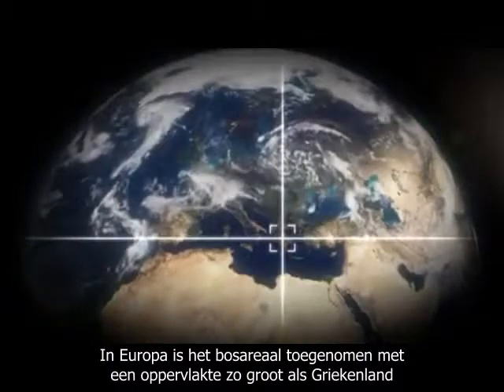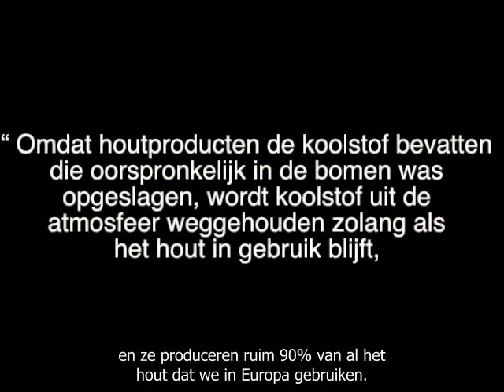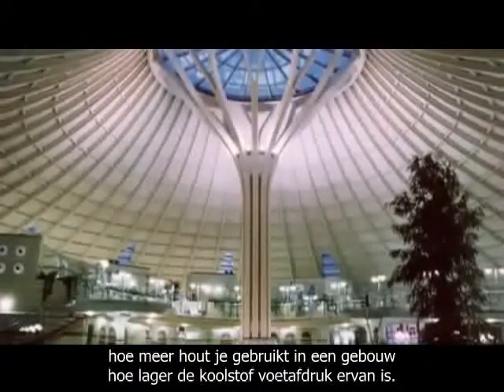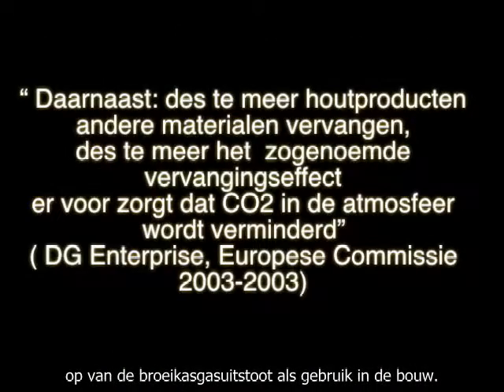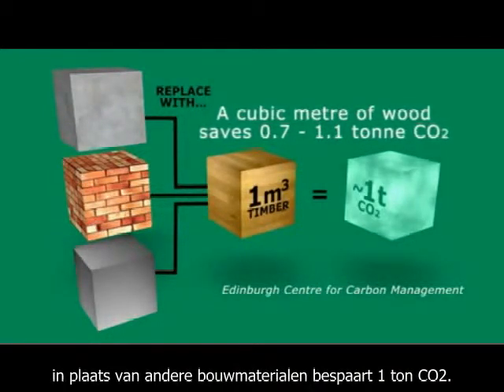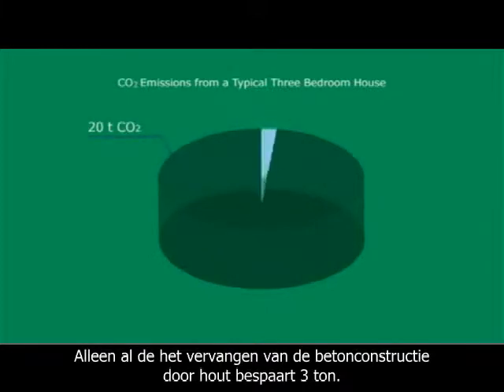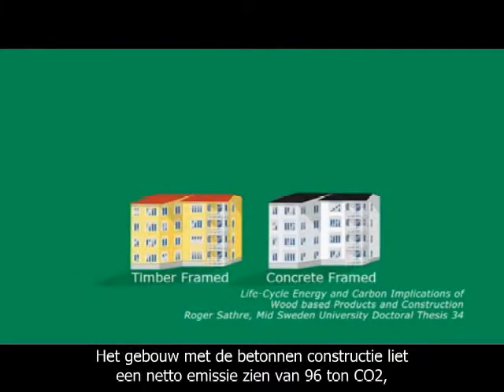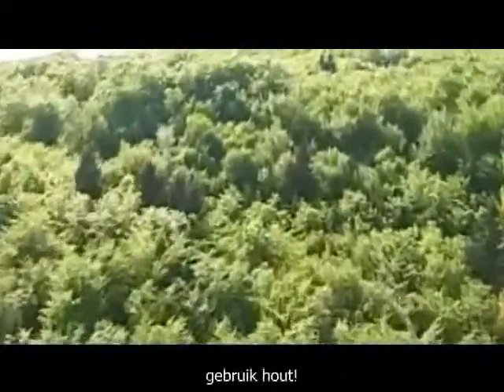Pak de klimaat verandering aan - gebruik hout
Een filmpje van CEI-Bois waarin wat uitgebreider wordt ingegaan op hoe bossen en hout het CO2 probleem verminderen.